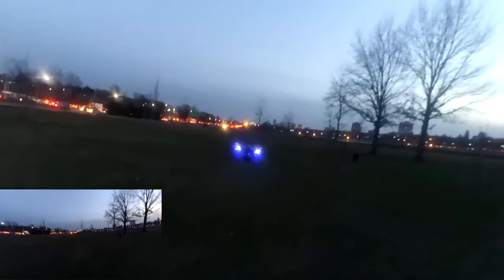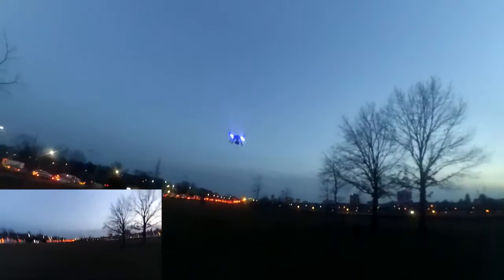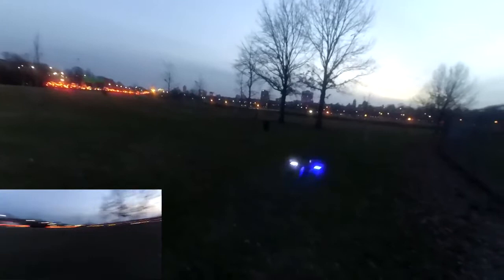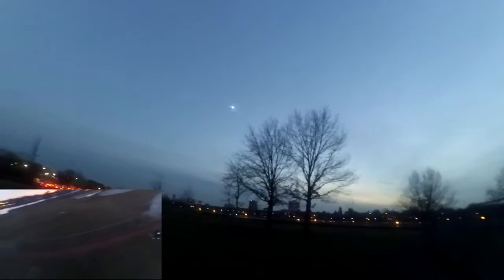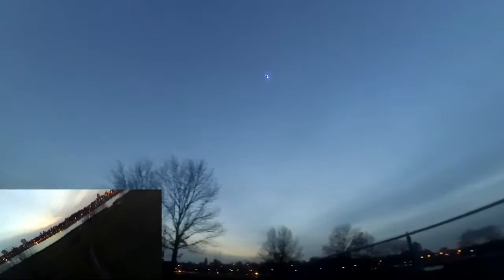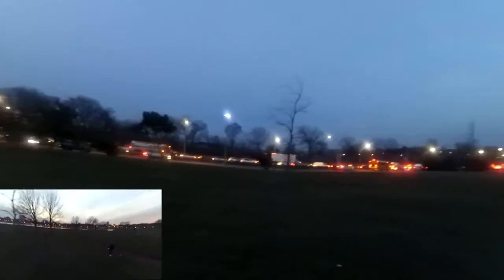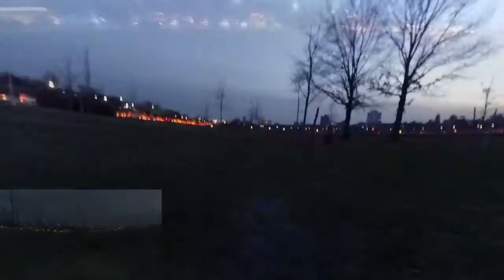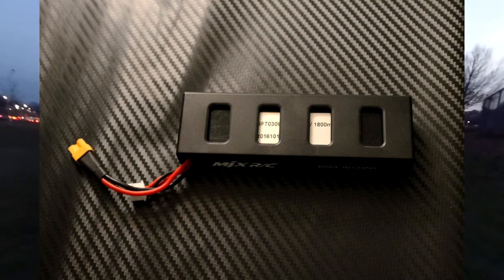MJX Bugs 3 Brushless RC drone with Smart Remote control - Night Flying review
This relatively inexpensive large brushless motor camera quadcopter can fly far and fast, and has low battery and range telemetry warnings. Quadcopter courtesy of MJX R/C And here's the link with description of the Bugs 3

If you wanna buy the bugs 3, Please go to our cooperative partner store. (already available)

Pros
- Brushless motor quadcopter at a reasonable price.
- Very good and maneuverable flier at high rate. Yet nice and stable at low rate for aerial video purposes.
- Good advertised range at 300 to 500 meters. But in this video I limited the range that I was flying to just over 200 meters, as this black quadcopter gets difficult to see at that range.
- Provides telemetry warning beeps of low battery or when flying near the quadcopter's range limit.
- Includes a camera mount that accomodates most GoPro style action cameras including Xiaomi Yi and even the larger SJCAMs

Cons
- It is very best drone that you wanna fly for long time. Requires manual flying, is difficult to maintain orientation (all black), and does not have altitude hold. And generally, brushless motor quadcopters are just not safe in the hands of a new flier. You really should be experienced in the following skill before considering this quadcopter.
- The stock battery is somewhat proprietary. Yet many large 7.4v batteries will fit in its battery compartment, and can be used if you can incorporate a XT30 battery plug to connect to the quadcopter.
- I had to land much earlier than the advertised 19 minutes flight time at 8 minutes 42 seconds due to low battery telemetry alert. The battery had 7.57V remaining capacity measured after landing. Also to be fair, the battery was not yet conditioned, and it was lifting the weight of a SJCAM while being aggressively flown.

If you wanna do business with MJX RC, or wanna face to face to see real bugs 3, Please go to our Exhibition:
MJX R/C Exhibition in 2017
Hong Kong Toy Fair   (Booth No.: 1D-B20)     Date:  9th to 12th Jan
Nuremberg Toy Fair   (Booth No.: 7A F-190)   Date: 1th to 6th  Feb